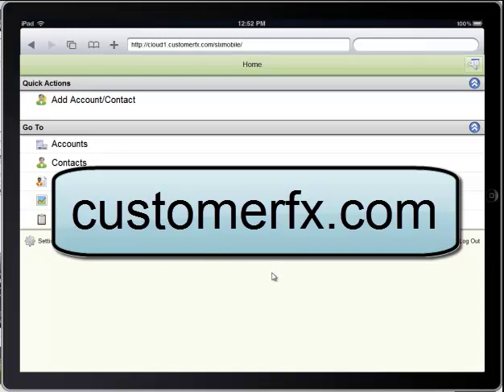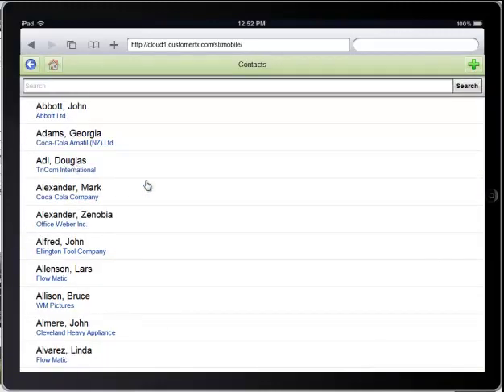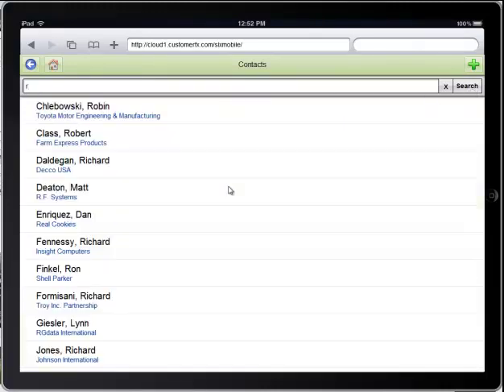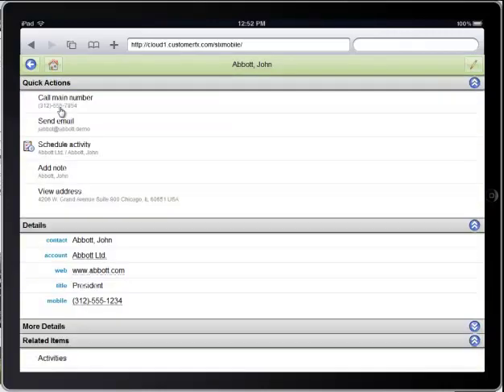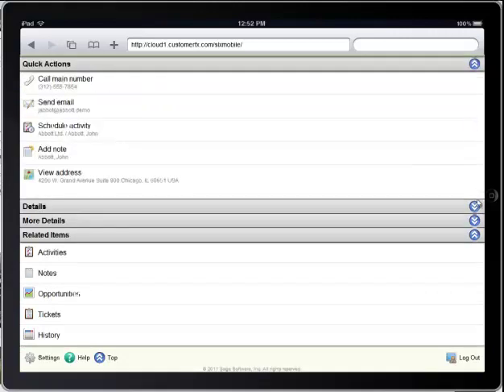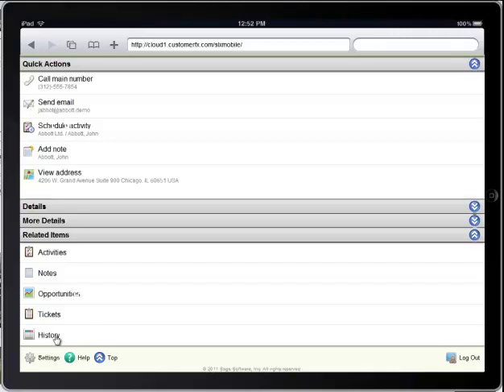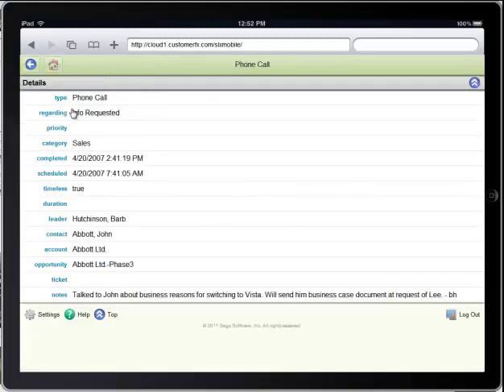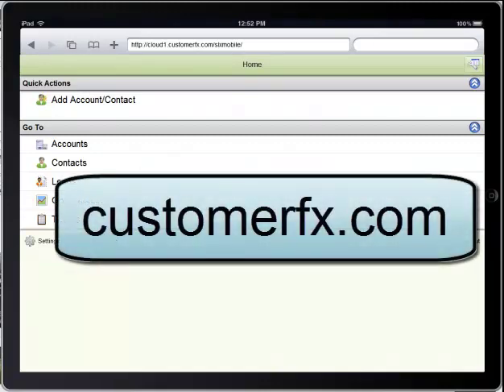SalesLogix Mobile iPad Application Contacts View - SalesLogix Demo Series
- This is a demonstration of the SalesLogix Mobile iPad Application Contacts View.